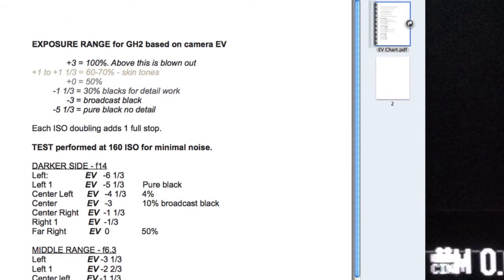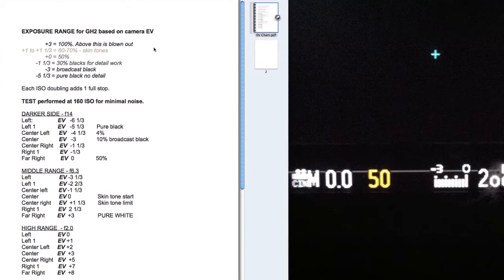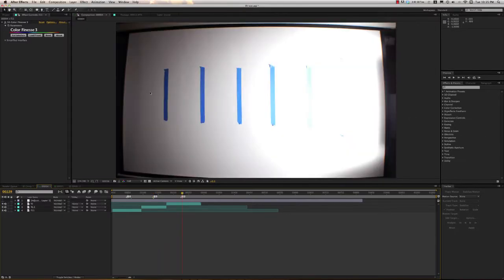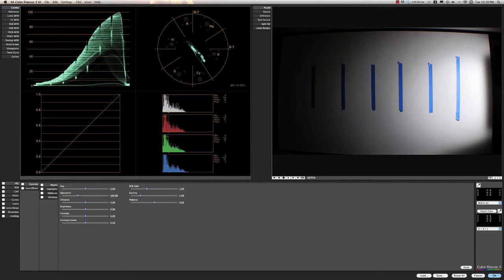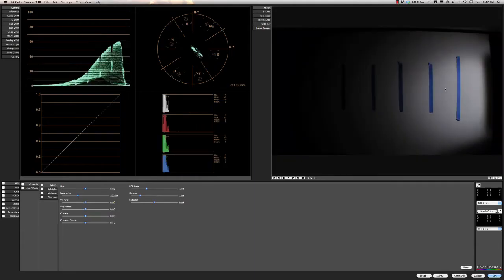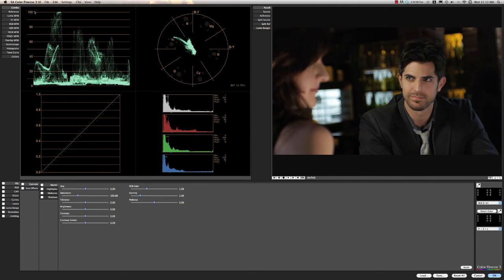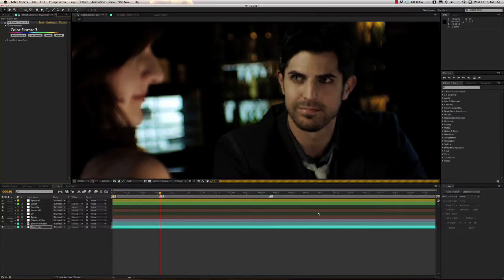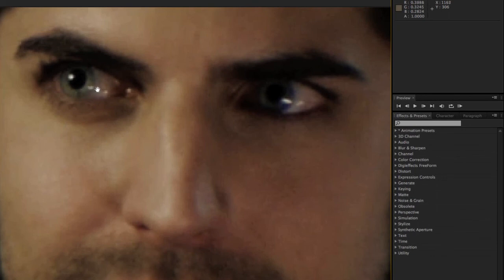ColorGhear Film School - Dynamic Range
How to understabd dynamic range as it pertains to shooting on low budget camera systems